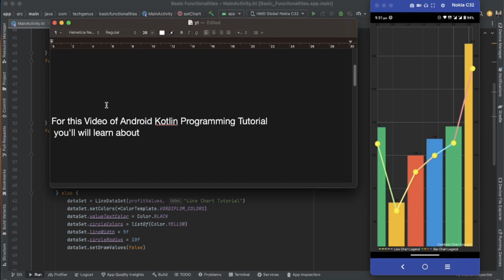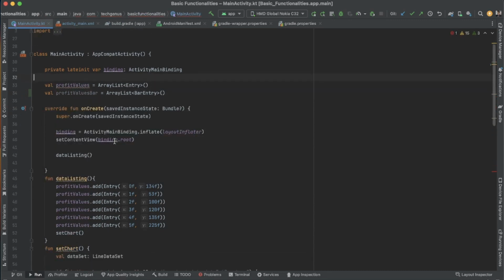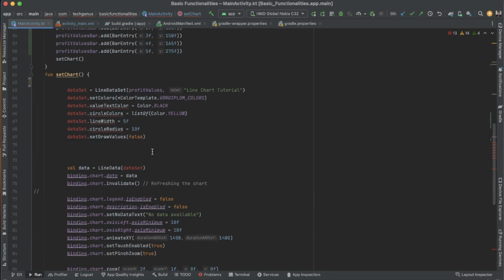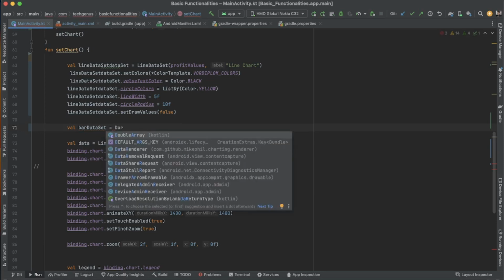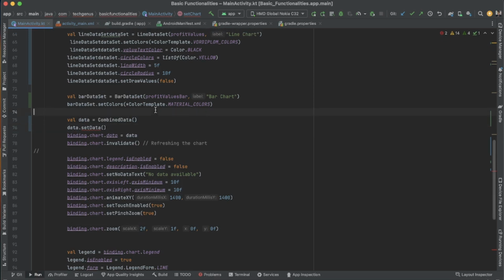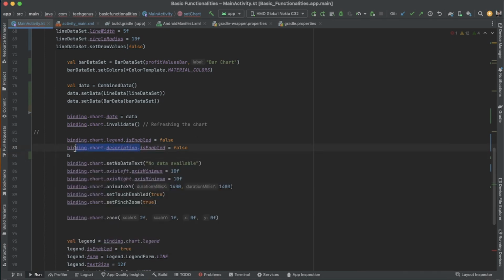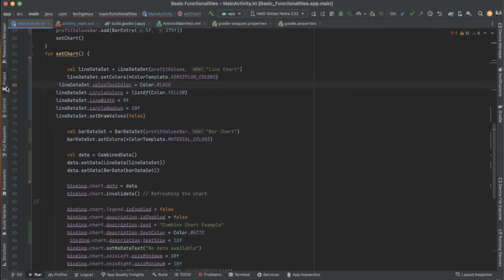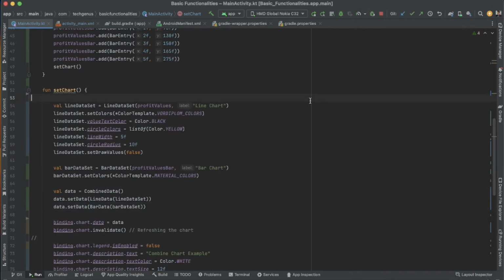Android Combine Line and Bar Chart using Kotlin - Android Studio Tutorial - Part 6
In this video, you will learn: How to display data in Combine Chart using Kotlin 2023 full tutorial

MPAndroidChart Combine Chart Tutorial 2023 using kotlin

Android Chart tutorial series

Kung wala ka pa account Register here! on other Crypto Trading Platforms, to get a discount on the trading fee on your Spot & Future trade

Latest Android Tutorial
Latest Kotlin tutorial
Android Studio Tutorial for beginner
android studio
Android Studio Tutorial
Android Tutorial
Kotlin Tutorial
Computer programming
Android Native Development in MacOS
android kotlin project
android kotlin course
android kotlin app development
Build A Simple Android App With Kotlin
Learn Kotlin Programming – Full Course for Beginners
Android Kotlin Tutorial: Create Android Apps using Kotlin
android studio kotlin project
kotlin basic
kotlin crash course
View Binding Tutorial
android Combine Line and Bar Chart
android Combine Line and Bar Chart annotation
android Combine Line and Bar Chart tutorial
android Combine Line and Bar Chart app
android display Combine Line and Bar Chart using kotlin
android display Combine Line and Bar Chart using kotlin latest
android display Combine Line and Bar Chart using kotlin latest 2023

BTC :
1LVm8VDfQDe2xELWutrw3z9Q5UJvYmGAaU